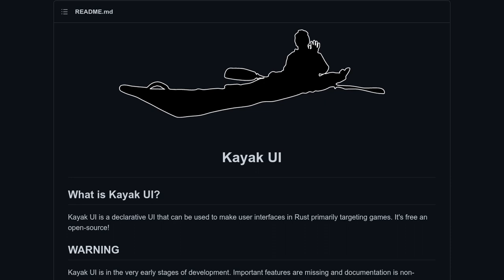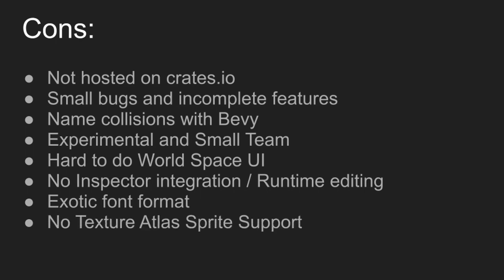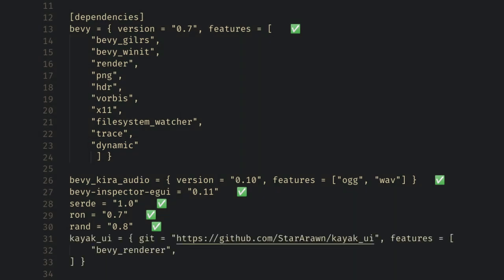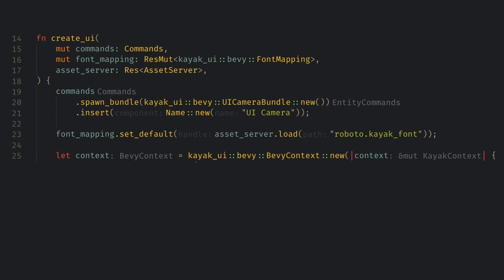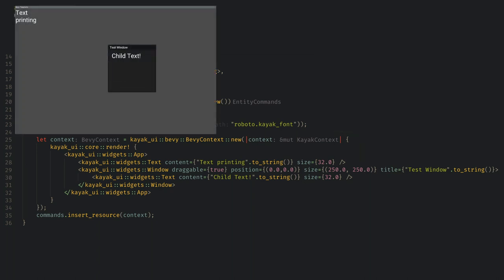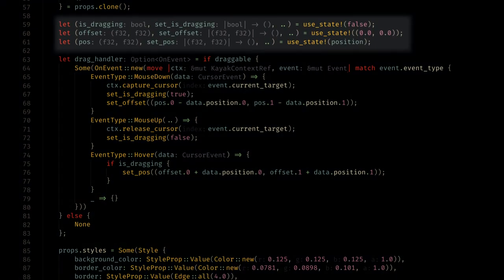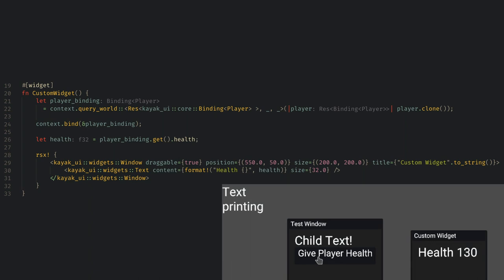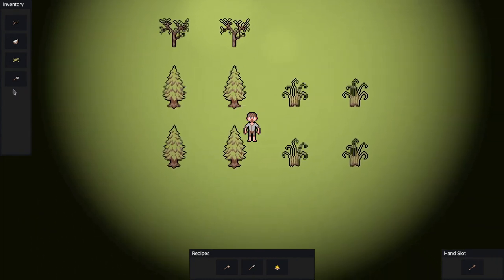[Outdated] Bevy Showcases: Kayak-UI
NOTE: Kayak has had major changes since this video was created, specifically it's up to version 0.2 so not much in this video may be useful

In this video I showcase Kayak UI which is a UI plugin written in Rust that can be used within Bevy.
I cover the pros/cons of the library, review its docs and use it in a practical example to create some basic UI features.